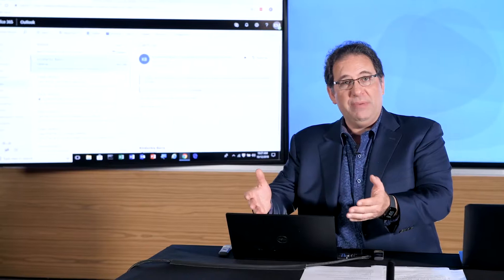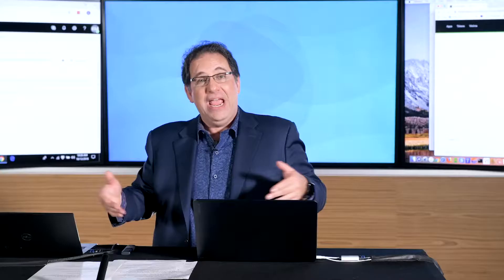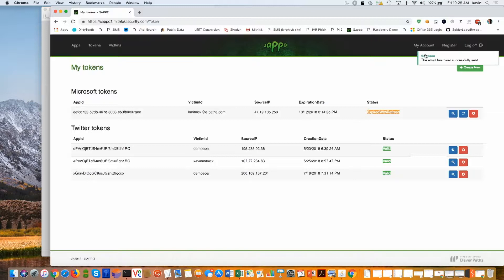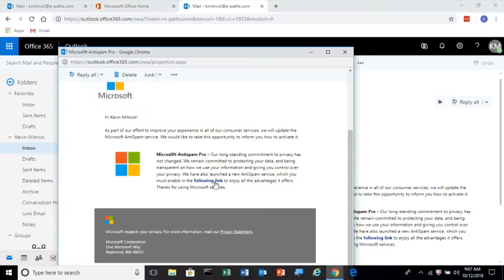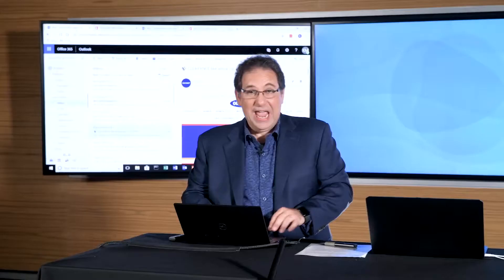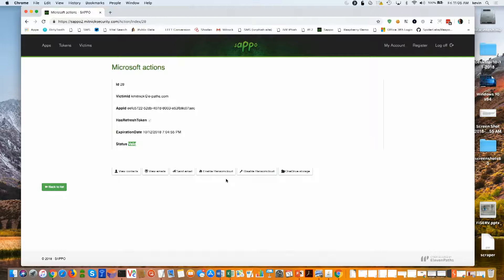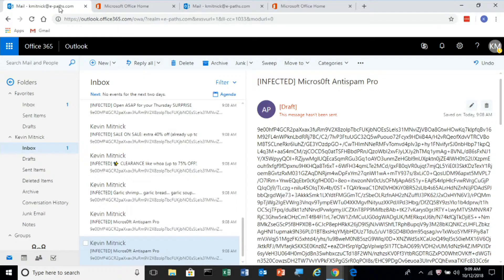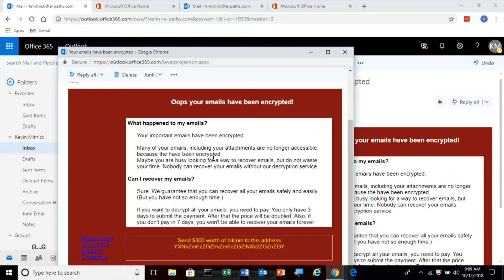Ransomcloud Demo with Kevin Mitnick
Interesting video for those who believe Microsoft/Google will protect them from Ransomware. Backing up your email is the only true way to ensure security and availability.